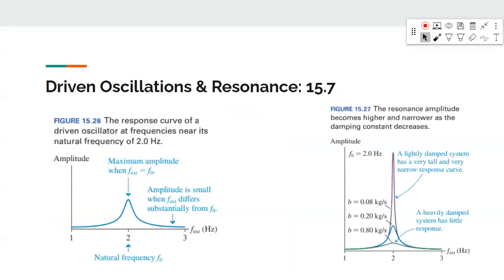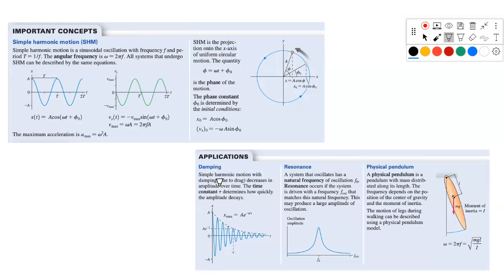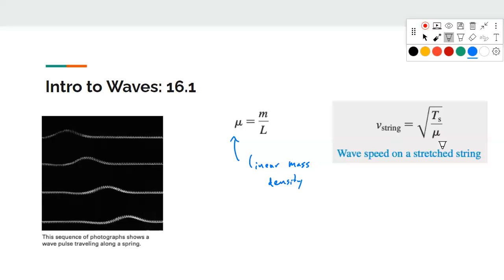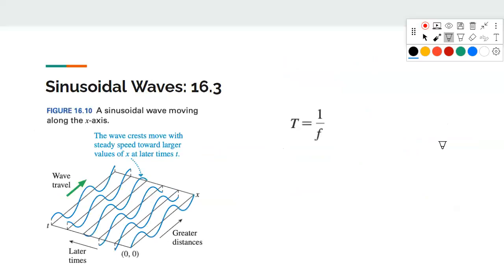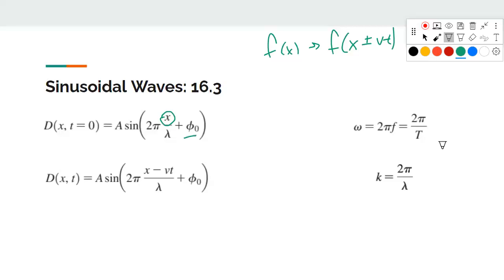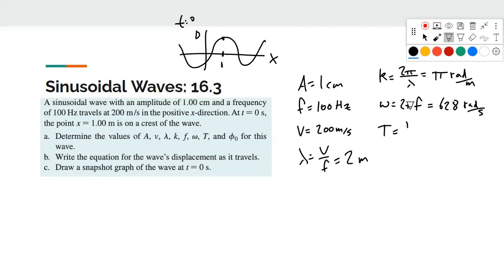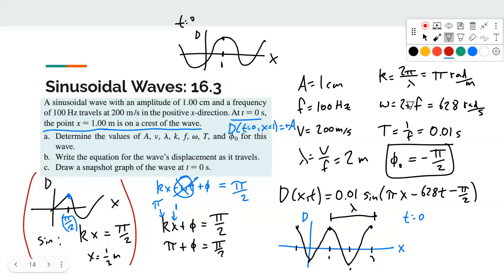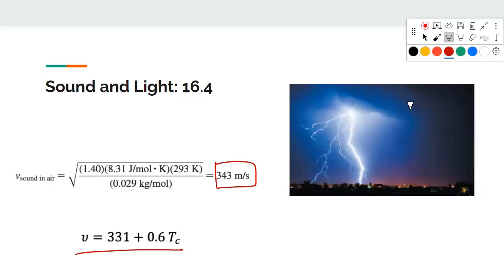Physics 3B: Lecture 12 - Traveling Waves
I cover traveling waves.